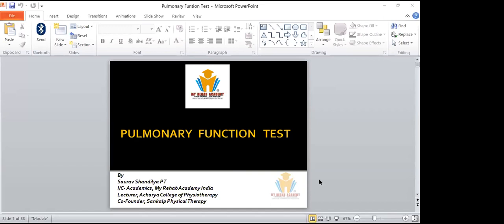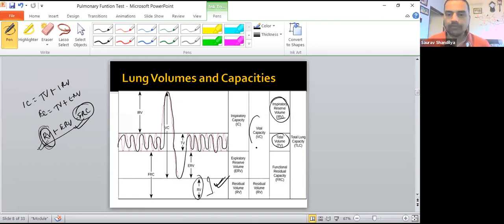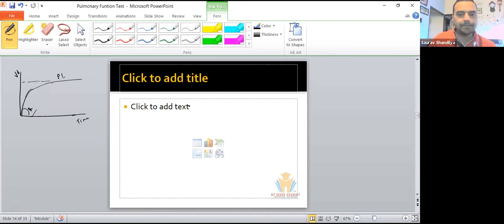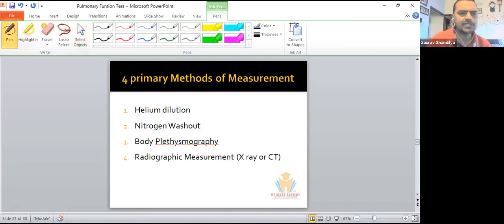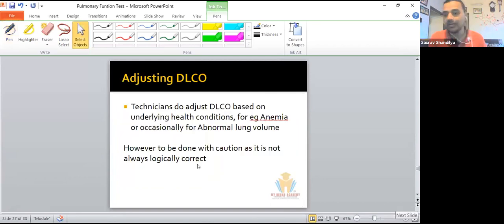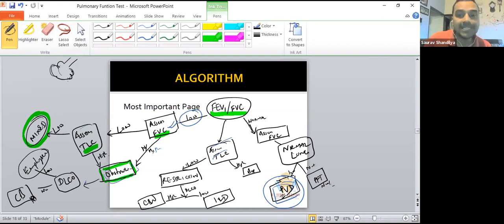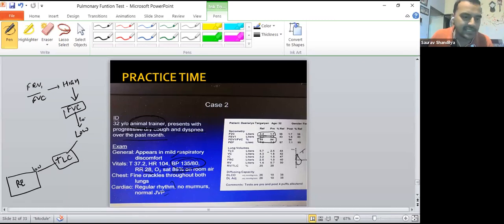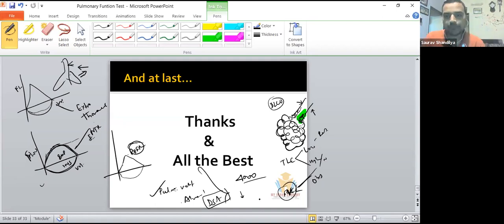Pulmonary Function Test -by Dr Saurav Shandilya PT on 21st February